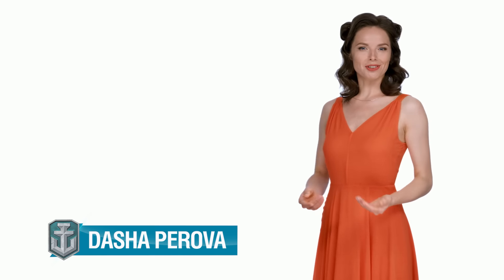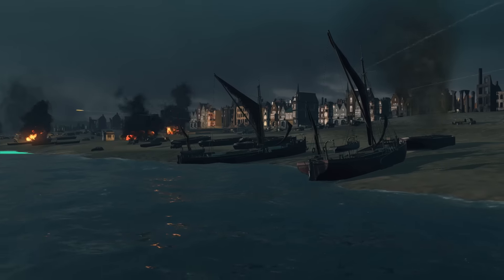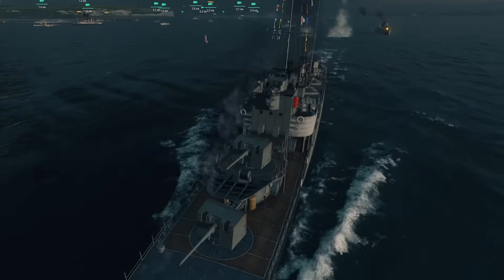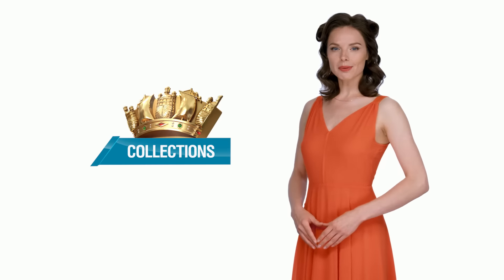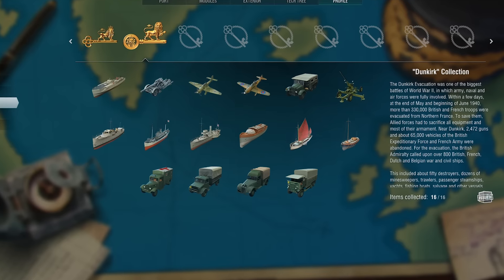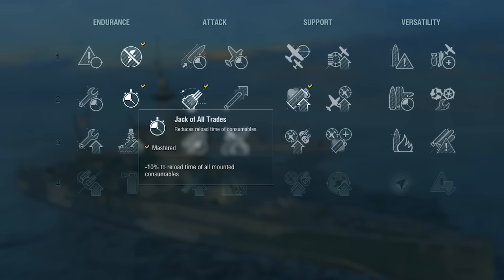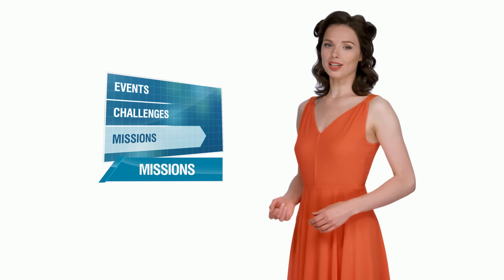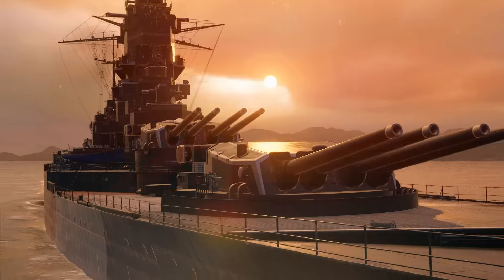Dasha Presents Update 0.6.8 and Operation Dynamo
Evacuate Dunkirk in new destroyers, Quick Commands, Supercontainer changes, and more!